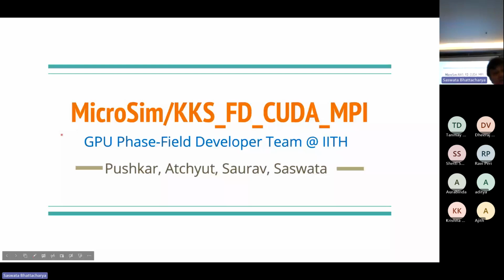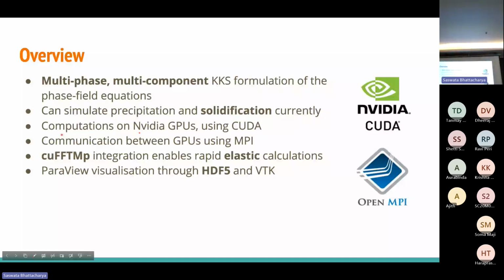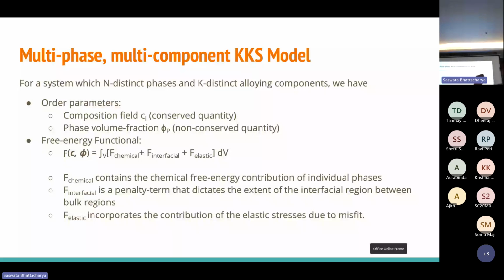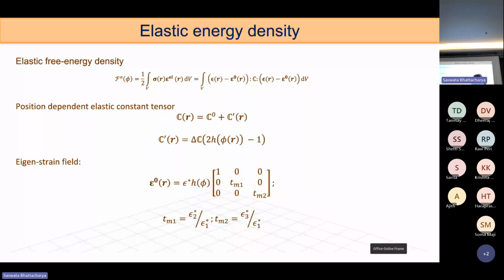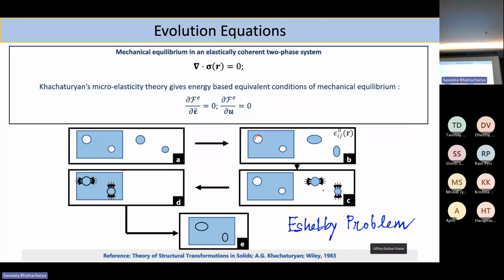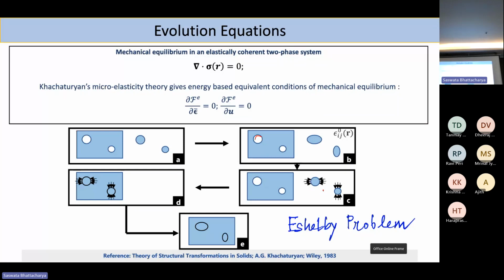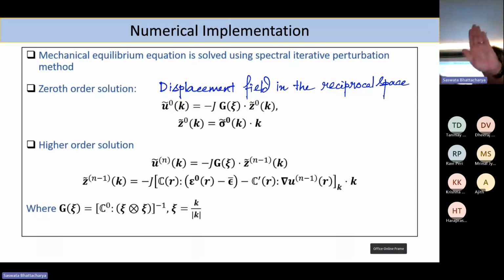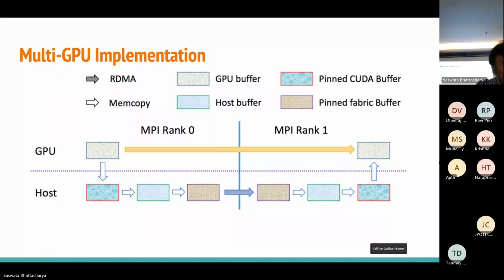MicroSim Workshop 4 Day 3 part 1: Kim Kim Suzuki solver for CUDA overview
In this presentation, the speakers discuss the implementation details of Kim Kim Suzuki solver using CUDA.

Speaker: Prof. Saswata Bhattacharyya, IIT Hydrabad

MicroSim is a project under the National Supercomputing Mission, Govt of India. The project offers a set of codes that can use high performance computing to simulate microstructure evolution using the Phase Field technique.